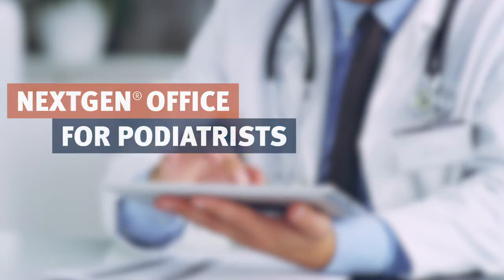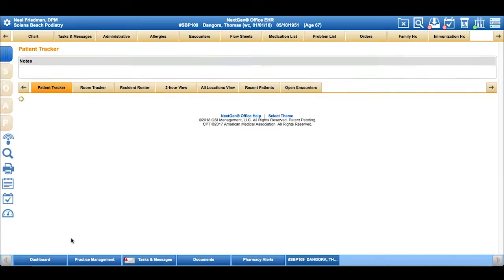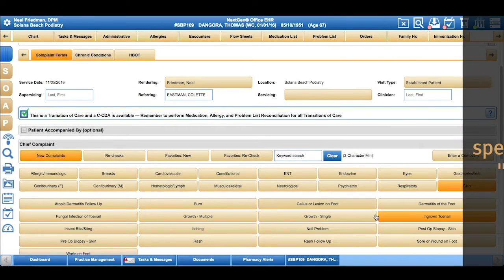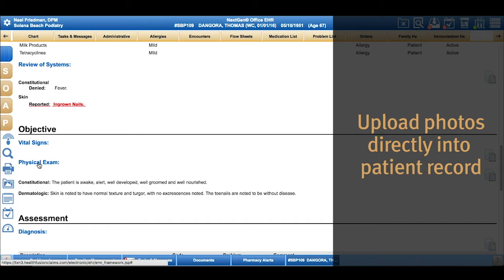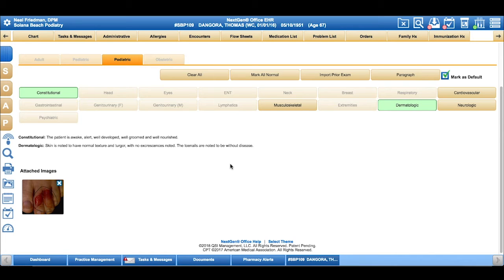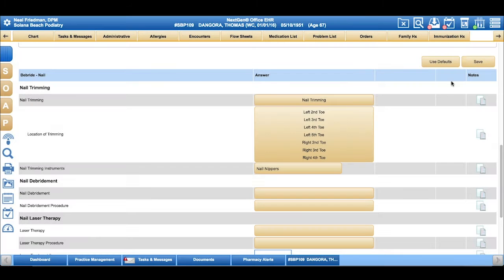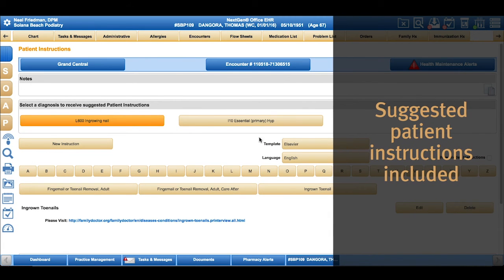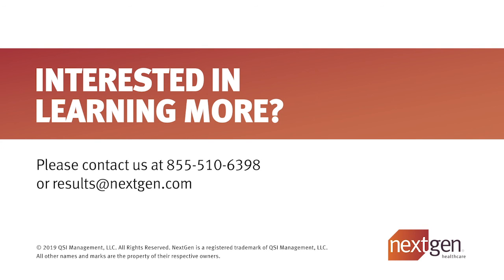Simplify Workflows for Your Podiatry Practice | NextGen Office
Watch this demo video to see how easy it is to use NextGen® Office for your podiatry practice’s needs. Learn how to navigate patient data, visit information, save templates of patient notes, and much more, all on one intuitive platform with the click of a few buttons.